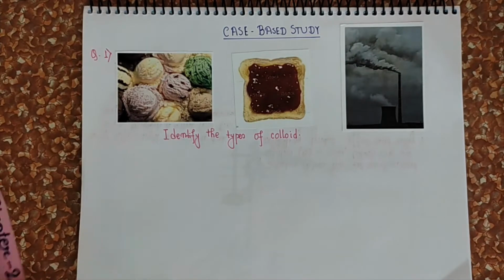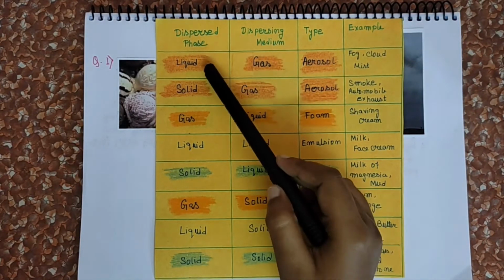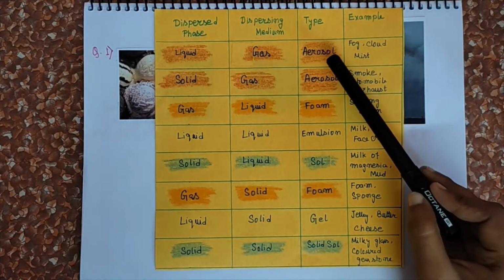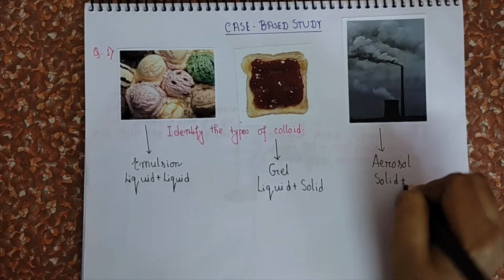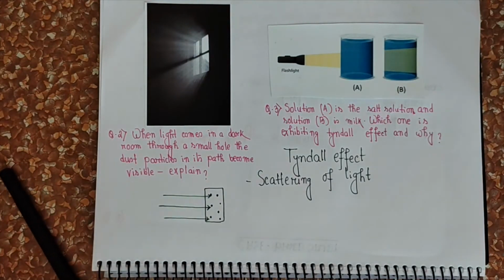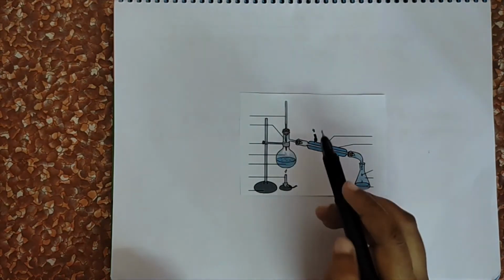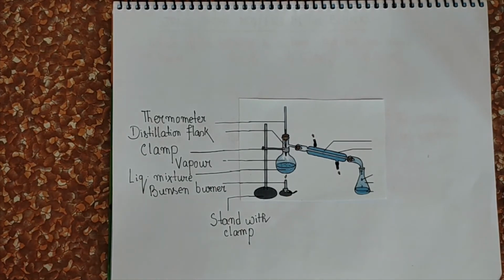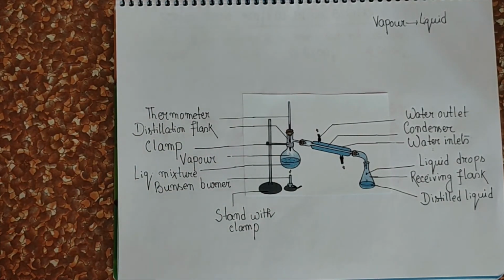Matter: Its Nature & Behaviour/Case Based (4 examples)/quick revision/ CBSE, ICSE & Other Boards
Here we have discussed 4 case based Q&As on Matter: Its Nature & Behaviour. This is important for coming CBSE class IX term 1 exam, ICSE and other board exams.